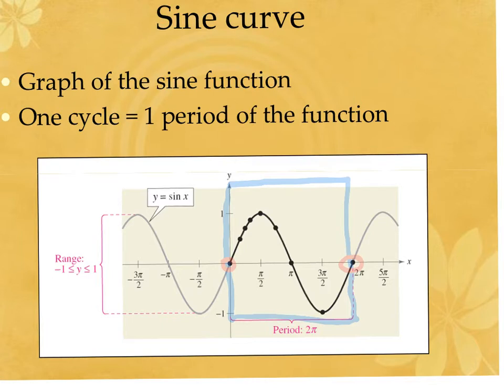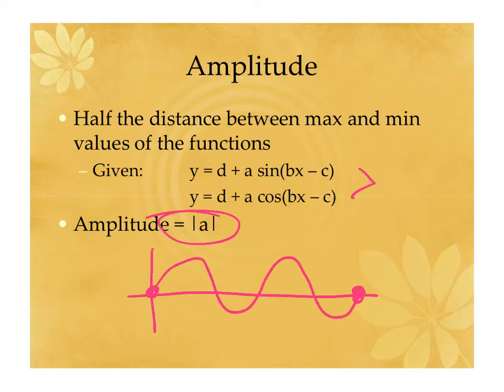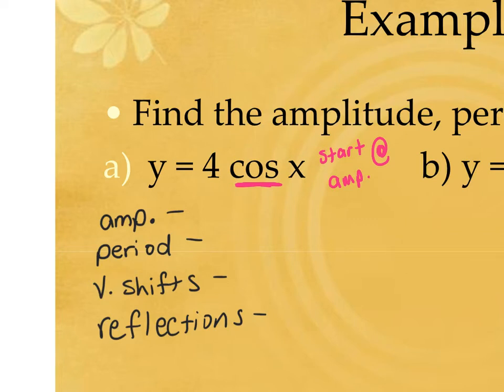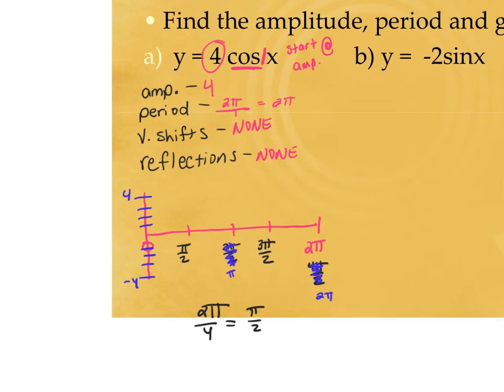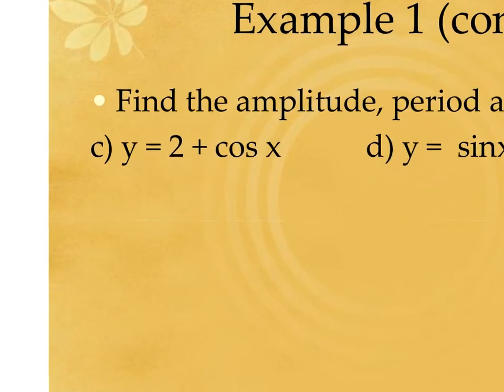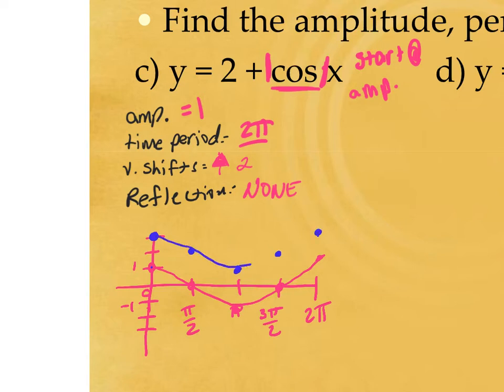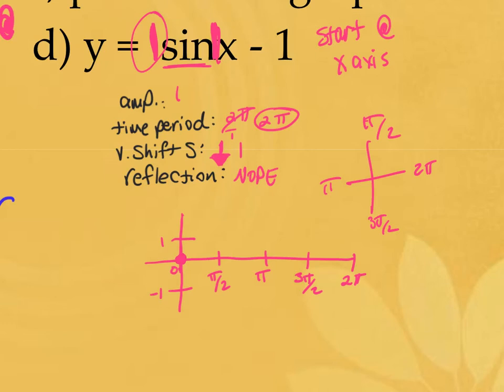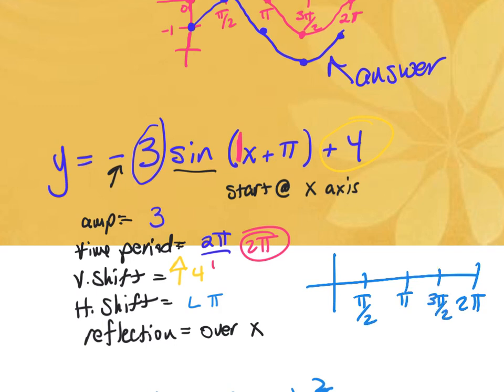4.22 CAT 7.3 Part 1